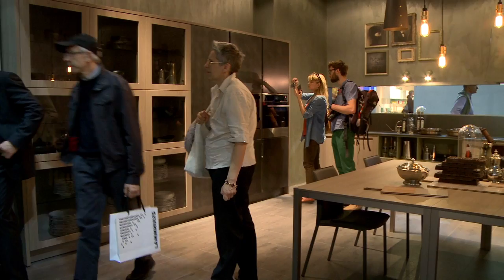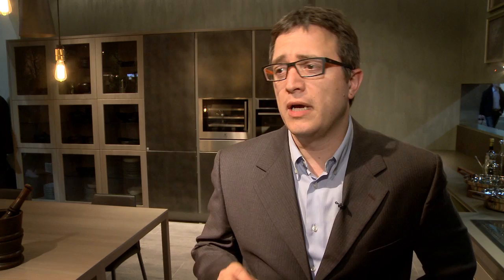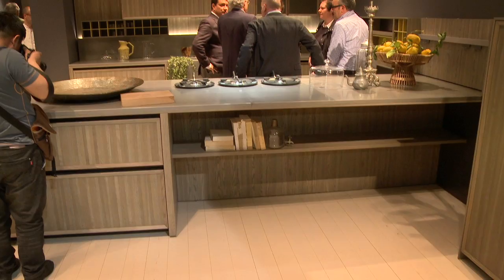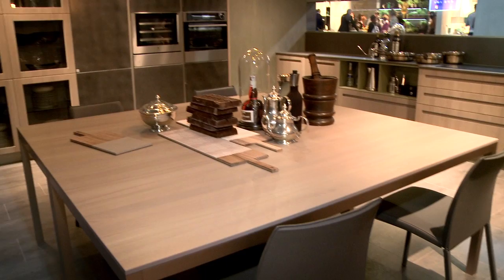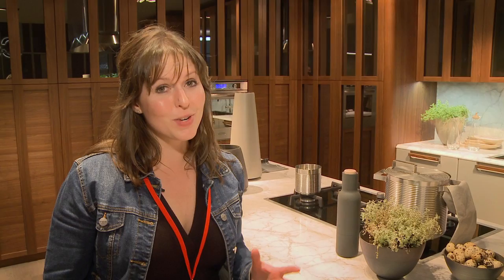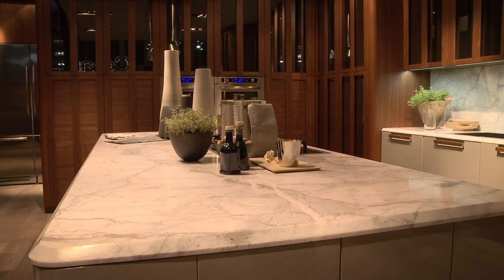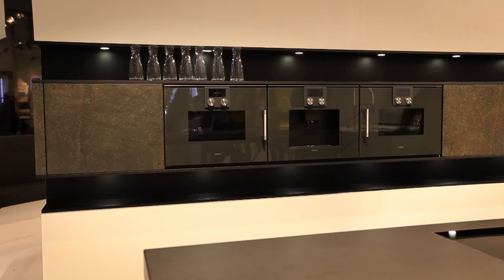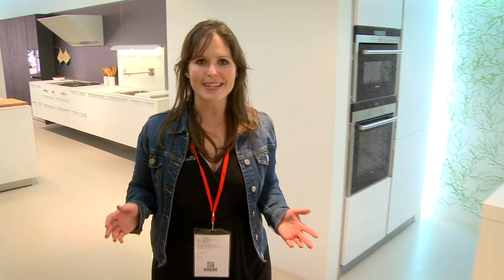Kitchens by Design - Episode 2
Caesarstone's Lisa Aspeling takes viewers through more exciting kitchen design trends from Eurocucina 2014.  She interviews designers and exhibitors, uncovering colour and material trends that are taking over the world of kitchen design internationally.